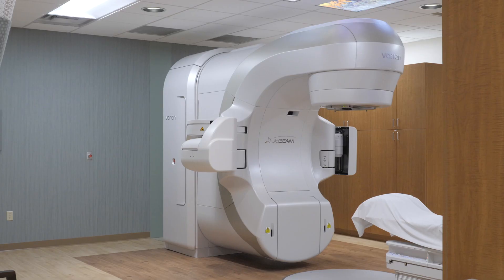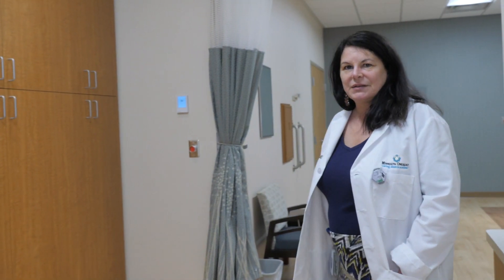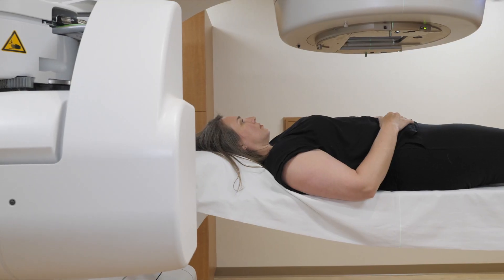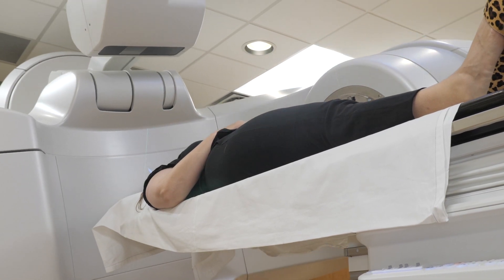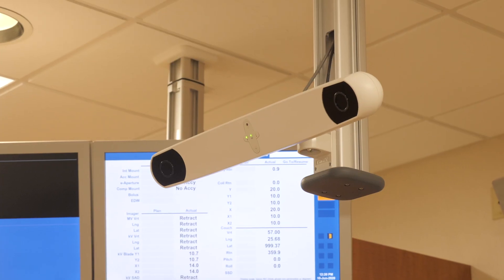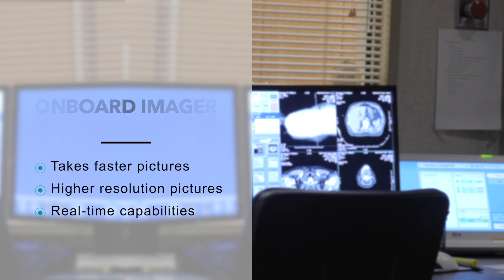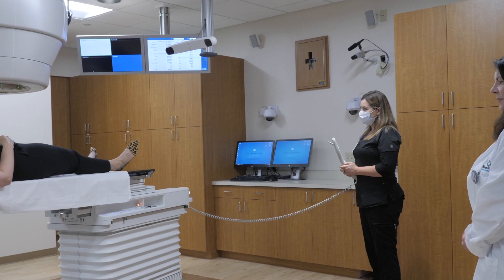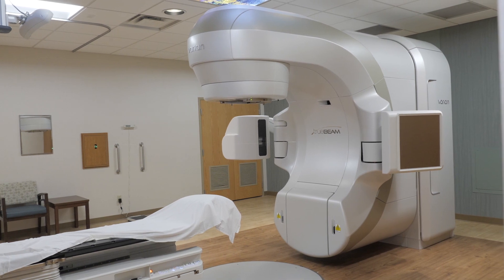TrueBeam Radiation Therapy at Minnesota Oncology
Minnesota Oncology’s Maplewood Cancer Center is pleased to now offer TrueBeam radiation therapy treatment. TrueBeam from Varian Medical Systems is an advanced radiotherapy system that opens up treatment options for some of the most complex cancers in areas such as the head and neck, lung, breast, abdomen and liver. The TrueBeam system’s advanced imaging and powerful treatment modes allow doctors to tailor treatments specific to your particular cancer.